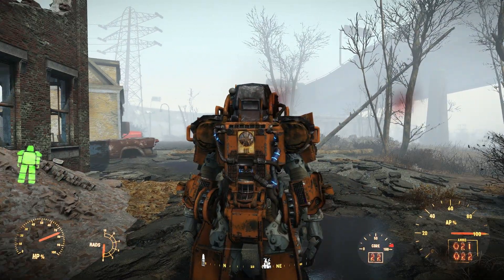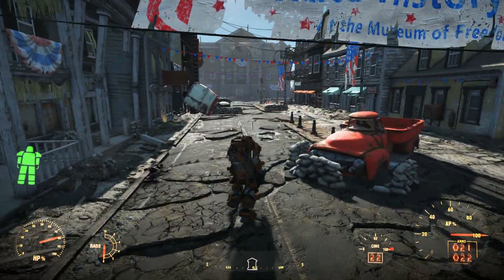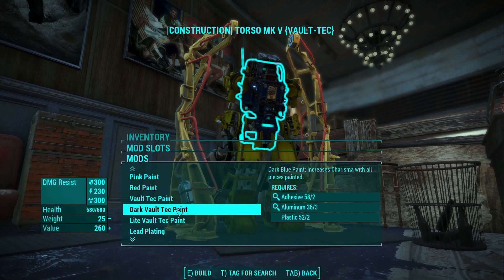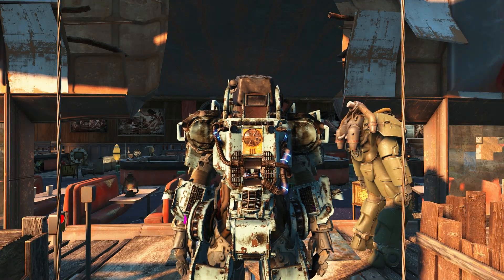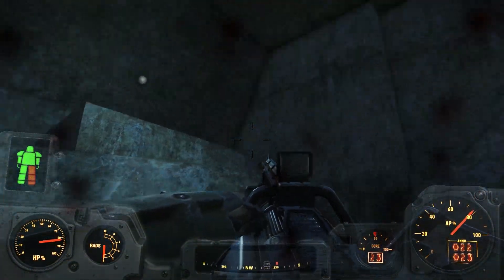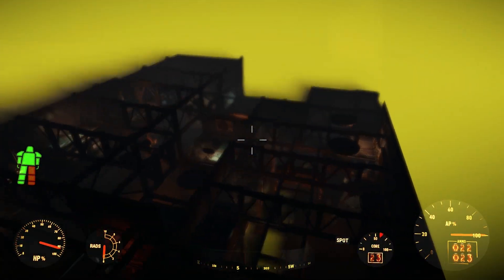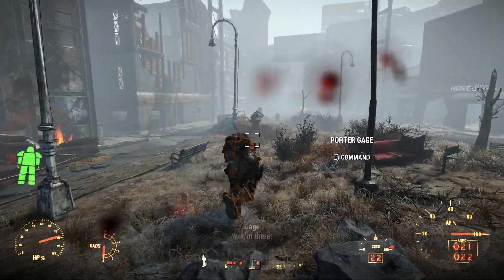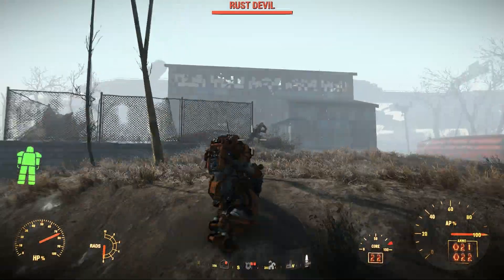Construction Power Armor - Xbox 1 & PC Mod for Fallout 4